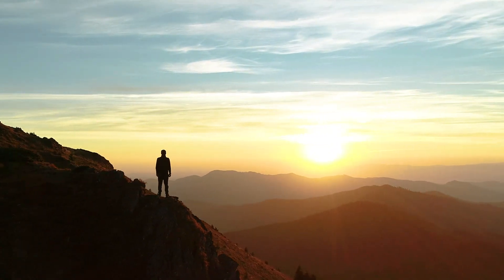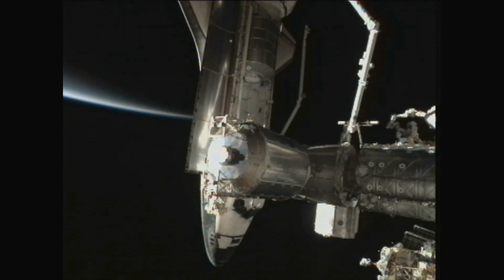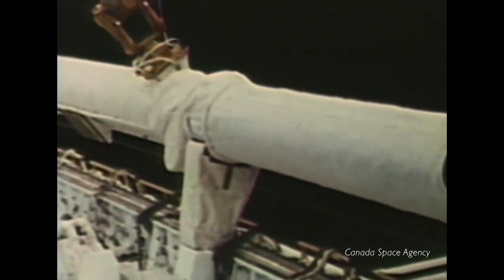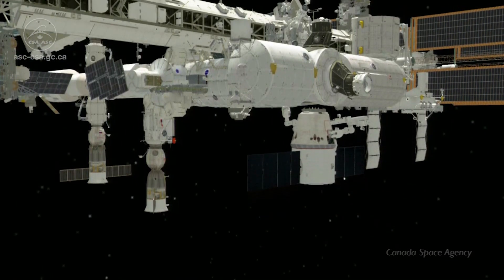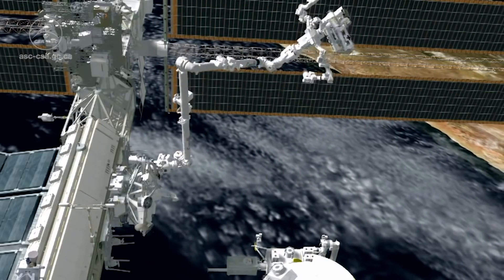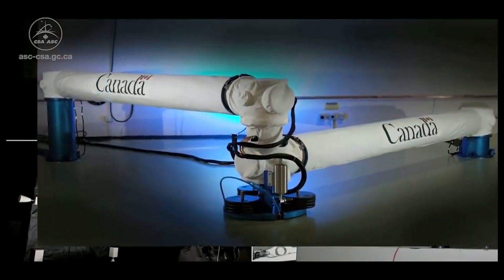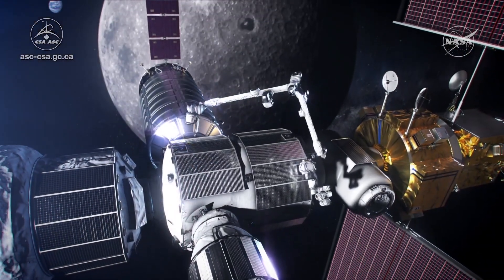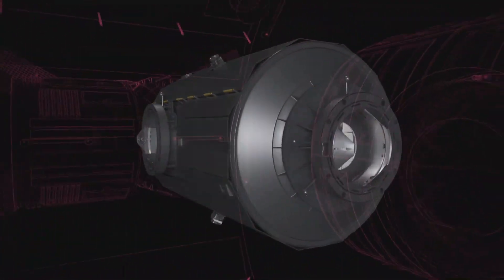The Canadarm Legacy: Reaching for the Stars with Canada's Helping Hand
Since the 1980s – Canada has been the critical helping hand for the international efforts in human space exploration. Developed originally for NASA’s Space Shuttle program, the Canadarm is a mechanical arm with human-like flexibility that can catch, lift, and move thousands of pounds while racing through space.

Canadarm2 built the International Space Station – and continues to work with its hand, Dextre, to provide critical services – including unloading and repairs – for the station. Canadarm2 and Dextre are Canada’s contributions to the ISS – and continue to circle above us right now!

The legacy continues with Canadarm3 – Canada’s AI-based arm that will live aboard the Lunar Gateway – a new research and transfer station that will permanently orbit the moon – and will serve as our mission control station for future human missions there.

Without Canada’s helping hand – reaching for the stars would have been a lot harder – and with our international partners, we’re ready to reach for the moon!

Produced by Gerrit Wesselink.
Filmed and Edited by Jon Wesselink.